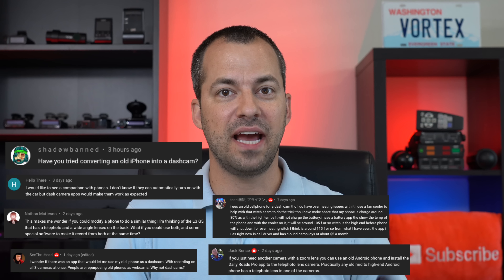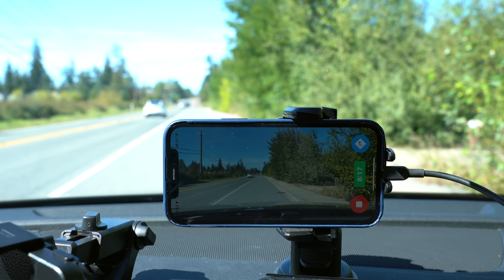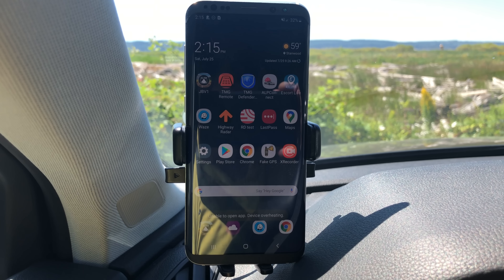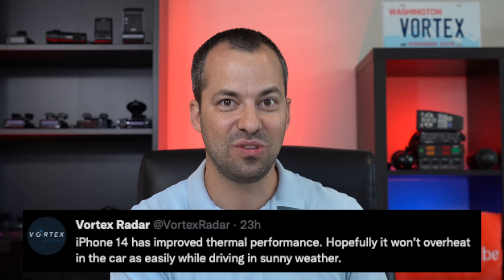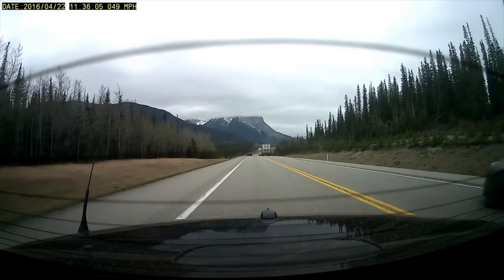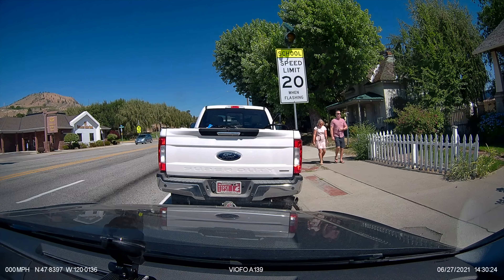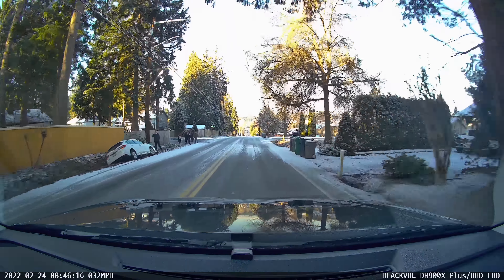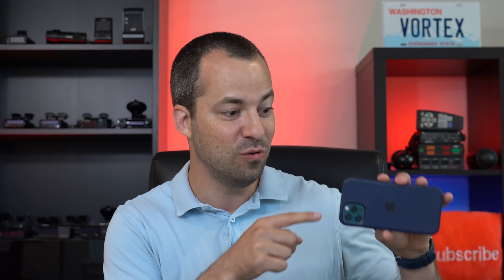Should You Use Your Phone As A Dashcam?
Let's take a look at the pros and cons of using a phone as a dashcam.

0:00 Intro
0:39 Overheating
2:32 Dashcam’s Purpose
3:02 Extra Hassle vs. Permanent Install
4:56 Video Quality
5:54 Wrapping Up

Equipment I run:
Dashcam battery pack